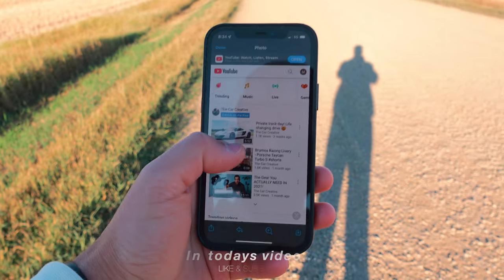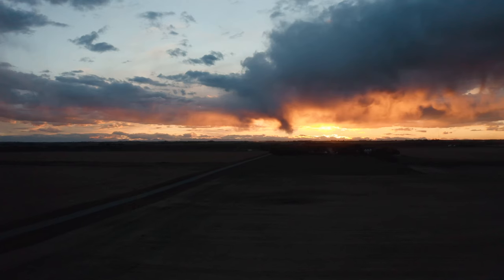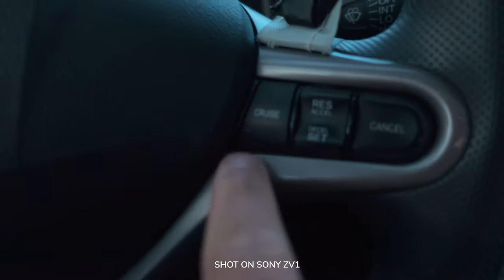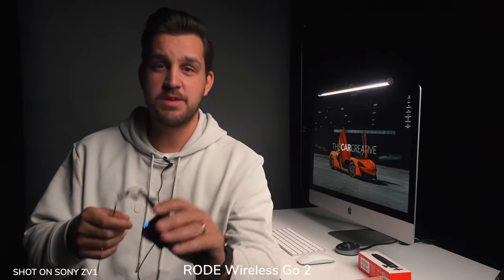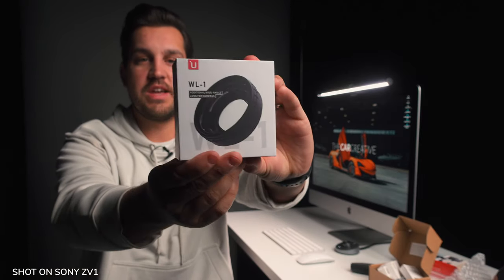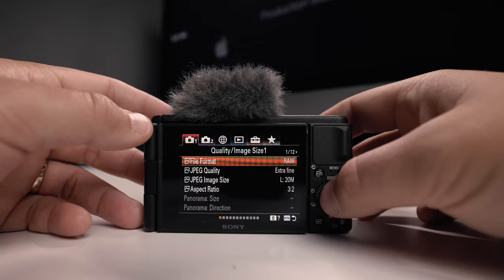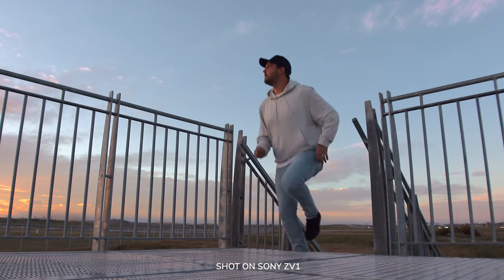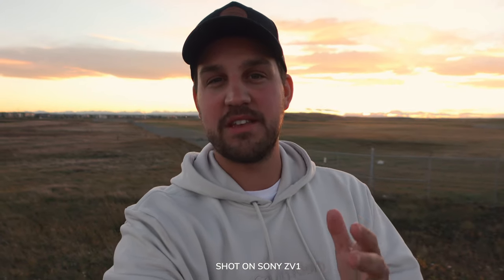NEW VLOGGING CAMERA - The Sony ZV-1 IS TINY AND POWERFUL!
The Sony ZV-1 is a crazy good camera packed into a very small package. In this video I talk about why I bought it and some of the best accessories for the Sony ZV1 to make it a great vlog camera!

Sony ZV-1 Camera
Rode Wireless Go 2 On-Camera Microphone
Ulanzi Wide-Angle Lens for Sony ZV-1
Ulanzi Mini-Tripod for Sony / Mobile Phone

The Gear I Use In 2021:
Sigma 70-200mm F2.8
Sigma 50-100mm f1.8 (for crop sensor cameras)
Sigma 18-35mm f1.8 (for crop sensor cameras)
Canon 100mm Macro f2.8
Canon 50mm f1.8

0:00 Featured as Creator on the Rise
0:29 Why I bought the Sony ZV-1
1:49 Using the Sony ZV-1 for Vlogging
2:46 Sony ZV-1 Low Light Performance Test
2:55 Best accessories for Sony ZV-1
3:00 Rode Wireless Go Mic 2
3:46 Ulanzi Extendable Mini Tripod for Sony ZV-1
4:17 Ulanzi Wide-Angle Lens for Sony ZV-1
5:04 Ulanzi Wide-Angle Lens attached to Sony ZV-1
5:59 Best features of the Sony ZV-1
7:24 Is the Sony ZV-1 a Downgrade?